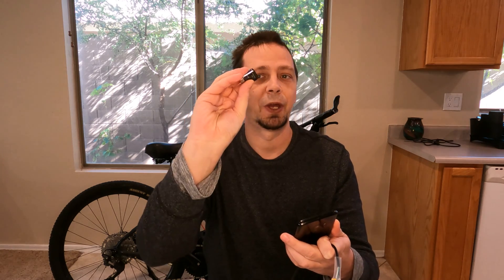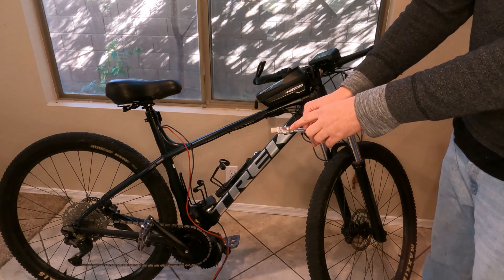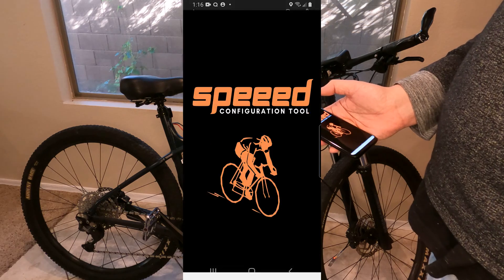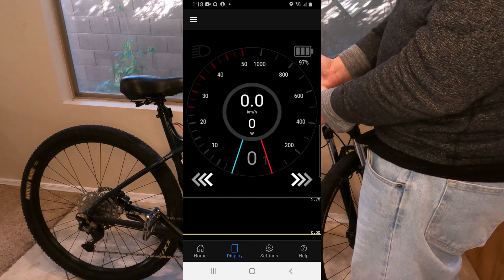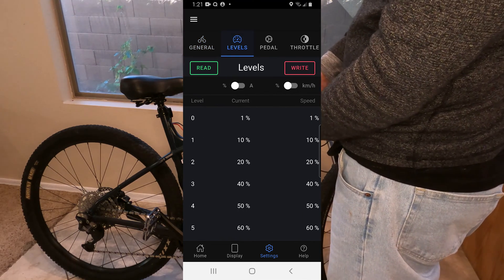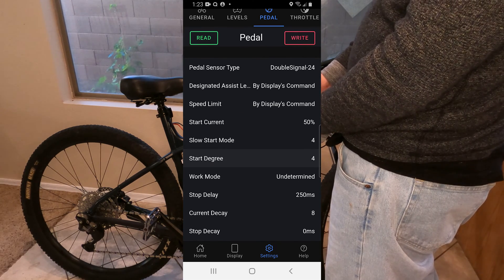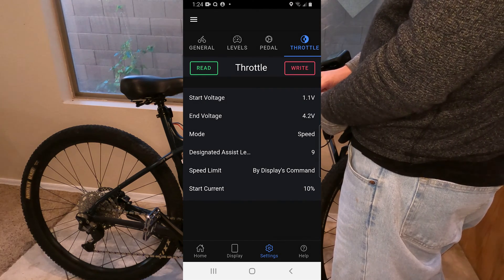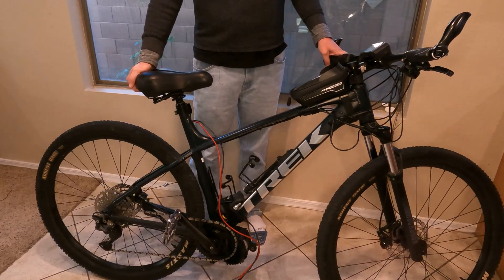🚴‍♂️REPROGRAM BAFANG - BBS01, BBS02, BBSHD | Make Bafang Go Faster or Slower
Shows how to reprogram a Bafang motor. To do this you will need a Bafang adapter and a Android cell phone.

Reprogramming the Bafang motor givens you control over all 10 pedal assists modes (0 can be setup given you the 10th). Best of all is the throttle settings. With this you can have it set to always be 100% when you need it.

If need be you can also use this to downgrade the Bafang motor to be any wattage you want it to be. Could be a few reasons for this. Say if your country or state only allow for 750 watt and you own a 1000 watt. Maybe you don't like the power of the 750 watt so you make it a 250 watt max. Its up to you.

The programming cable can also be used in replacement of a broken screen.

Other Videos on Bafang

ITEMS

1000w BBSHD Kit (The one I got)

750w BBS02 Kit

500w BBS01 Kit

1000w M625 Kit (Program cable will not work with this model)

Electric Bike Batteries

🛒Bafang Bottom Bracket Spacers
🛒Bike Arm Remover and Bottom Bracket Remover
🛒42 Tooth Chain Ring With 20.5 mm offset